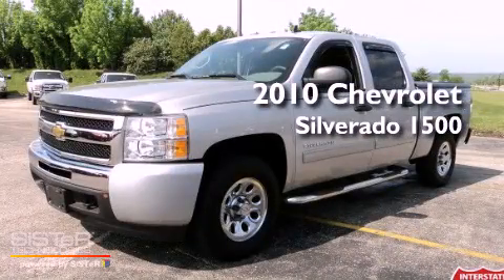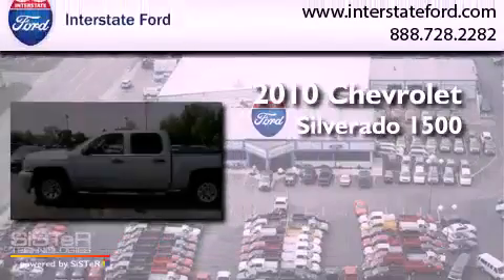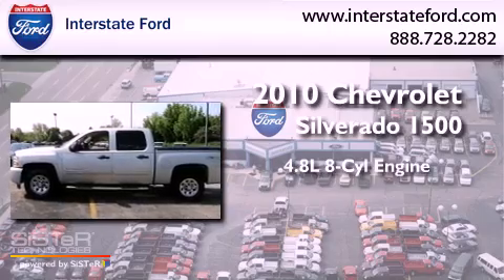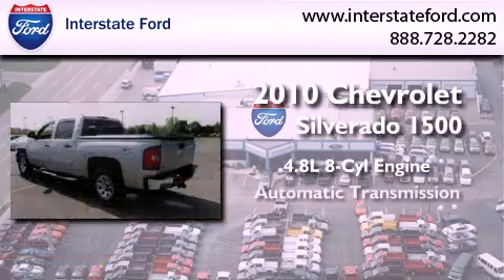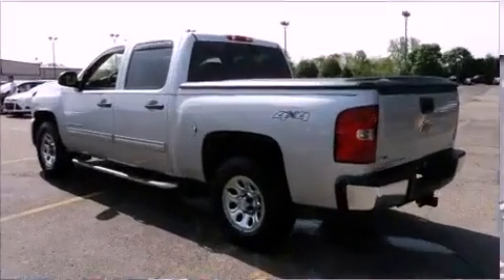Pre-Owned 2010 Chevrolet Silverado 1500 Miamisburg OH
Year : 2010
 Make : Chevrolet
 Model : Silverado 1500
 Engine : 8 Cyl - 4.8L
 Trans . : Automatic
 Exterior : Sheer Silver Metallic
 Miles : 33,234
 Interior : Dark Titanium
 Stock : 1376AT

 125 Alexandersville Rd.